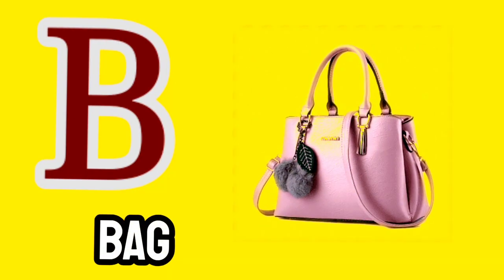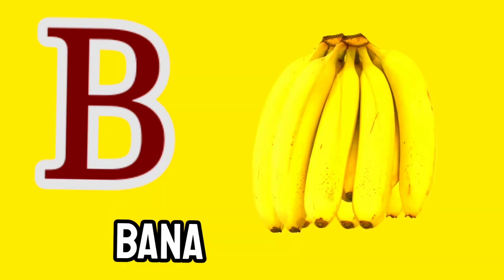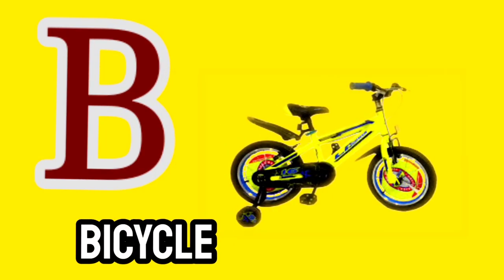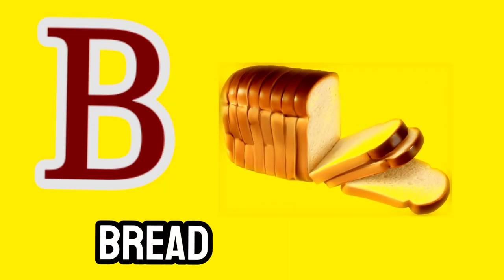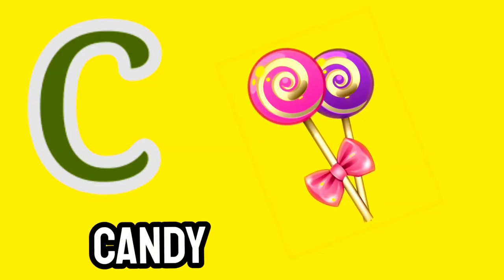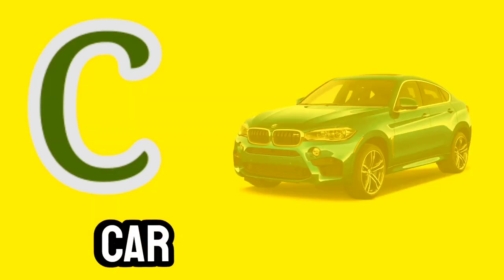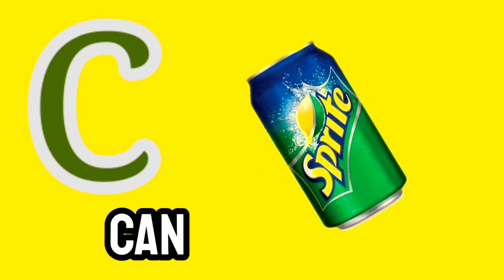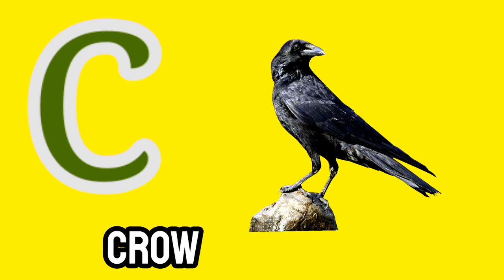abcd l abc song l a for apple l abcd song for kids l abcd alphabet l abcd video song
Your qureey:
abcd
abcd song
abc
abcd cartoon
abcd rhymes
abcd padhne wala
abc song
abcd video
abcd abcd
abcdefu
alphabet
alphabet abc
alphabet hindi
alphabet
abcd
a for apple b for ball
abc song
abcd song
nursery rhymes

song,abc song
for
children,sounds, animation, cartoon, songs,
preschool,al
phabets, rhymes, nursery rhyme,children, kids,
school, A
kids,abcd
DOLL
boby,abc, video, videos, peom, playschool,
hindi
Cat, ABC
Song
With Image | Alphabets For Kids | ABCD
Alphabets | A